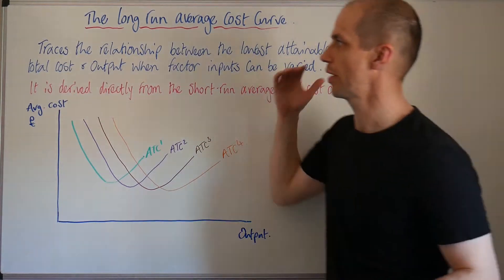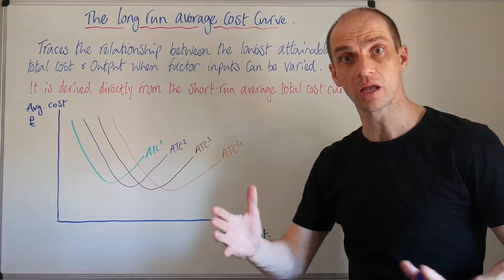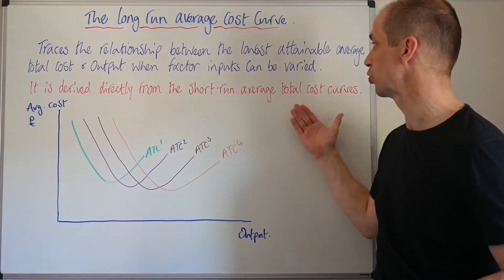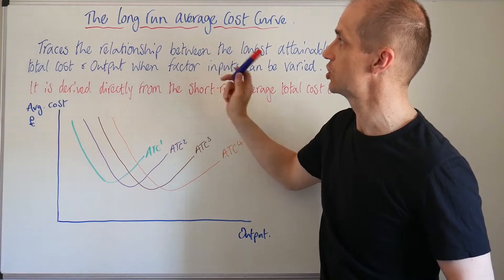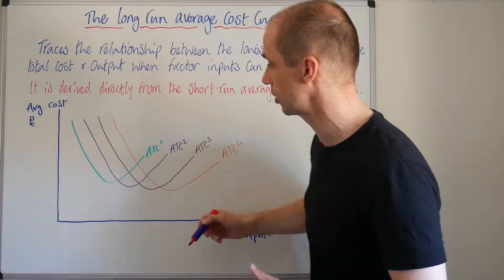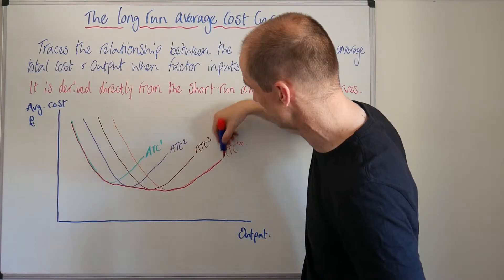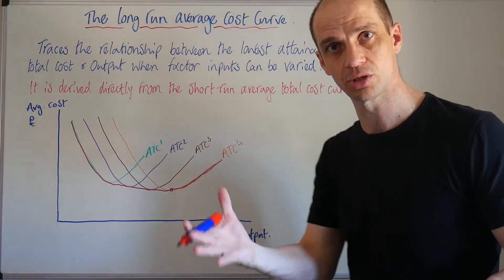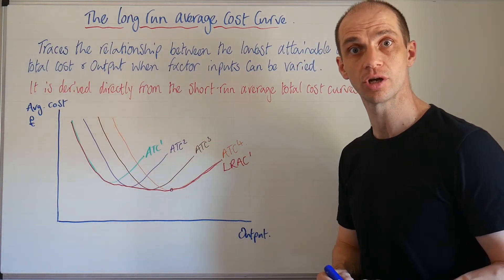Long run average cost curve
This video explores the long run average cost curve facing the firm.